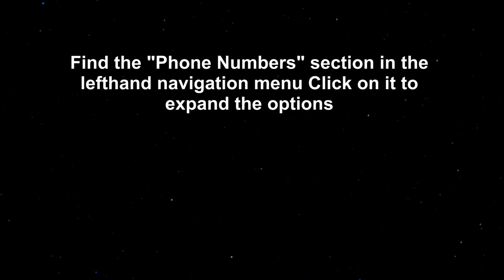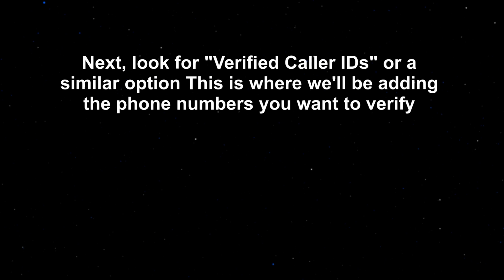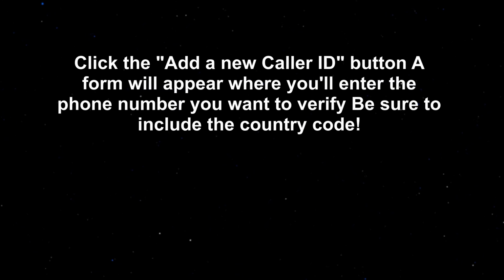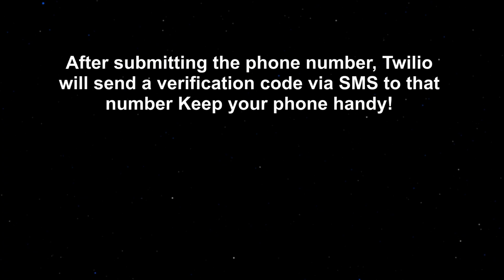How to Verify Twilio Number - KevinHowTo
How to Verify Twilio Number guides you through verifying phone numbers with Twilio to ensure they are under your control, improving deliverability and compliance, requiring you to initiate a verification process via the Twilio API or console, where Twilio sends a verification code to the phone number, which you then confirm.

00:00 Intro
00:13 Twilio Account
00:21 Twilio Console
00:29 Phone Numbers Section
00:35 Verified Caller IDs
00:40 Add a Caller ID
00:47 Verification Code
00:53 Enter Verification Code
01:00 Phone Number Verified